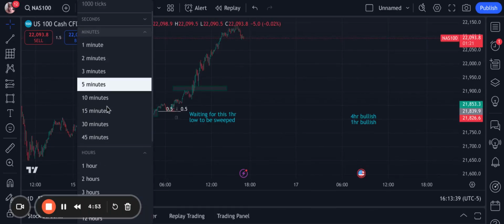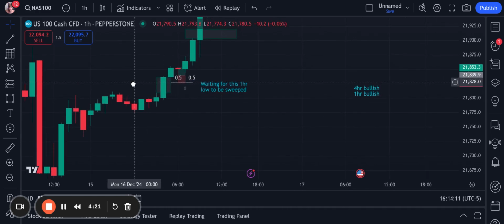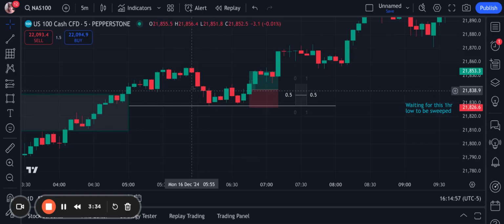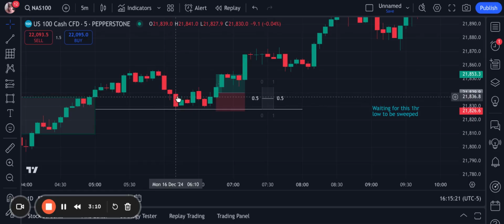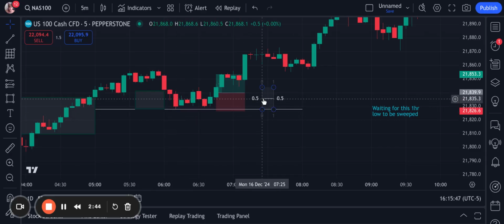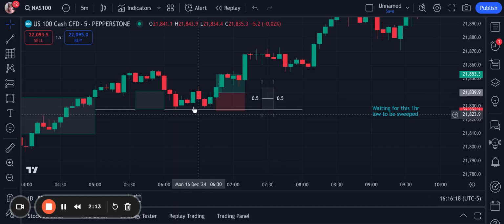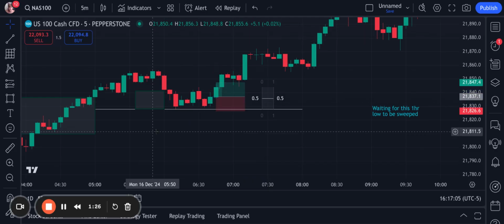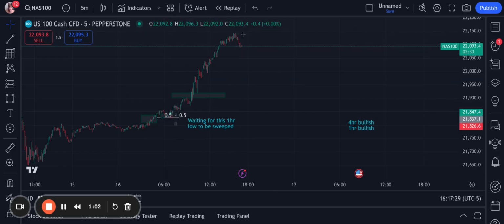1k Funded Trade Recap +$30